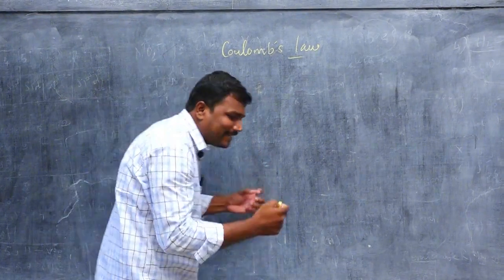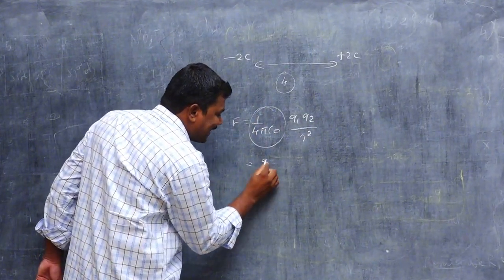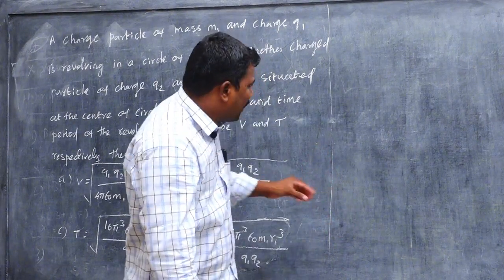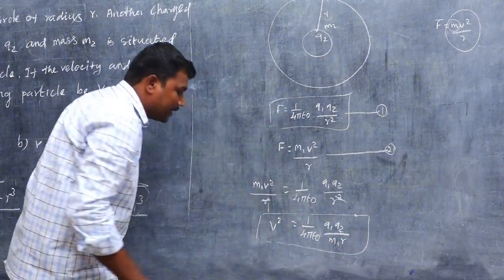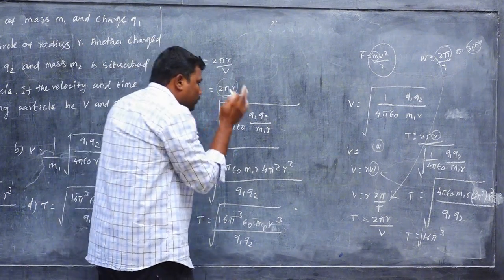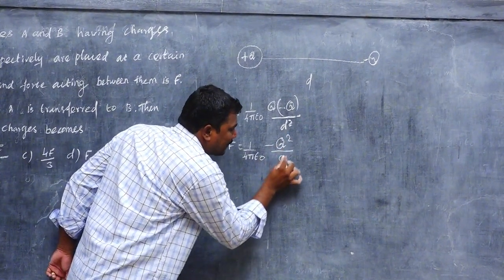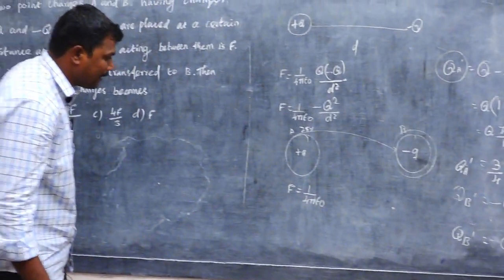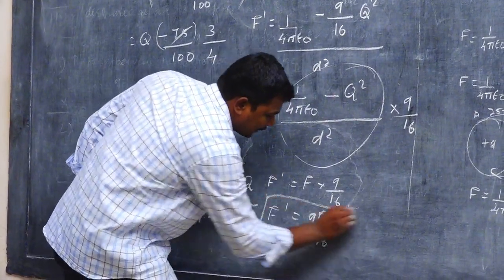CRACK NEET EASILY!!! | COULOMB'S LAW | IMPORTANT QUESTIONS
~ST.JOSEPH NEET ACADEMY~

Are you Willing to give your 100% in these Last 2 Months, then Students:
THIS FINAL REVISION SERIES  IS FOR YOU!!!

DAY-3 Lecture -  COULOMB'S LAW
In this video Mr.Raviraj will be Revising the important formulas, AIEEE,JEE PYQs, HCV Important  question from Zero  to Advanced Level NEET Expected questions of Unit COULOMB'S LAW

 Please Watch the Full Lecture and give your 100% in these Last 2 months to Secure a safe Score in Physics.

Complete CLASS 11 & CLASS 12 Syllabus revision.

After completing the syllabus: Solve NEET past year papers and mock tests. Create an exam like environment at your home and solve the papers at the time scheduled for the NEET exam.

Our Family,

St. Joseph's Matric. Hr. Sec. School, Panpoli, Tenkasi.

St. Joseph Public (CBSE) School, Thenpothai, Tenkasi

St. Joseph Public (CBSE) School, Thannuthu, Surandai, Tenkasi.

Fr. Rony Jose - Correspondent (St.Joseph group of institutions)
Fr. Reju Joseph - Principal (St. Joseph's Matric. Hr. Sec. School, Panpoli)
Fr. Jipson - Principal (St. Joseph Public (CBSE) School, Thenpothai
Fr. Jins Joseph - Principal ((St. Joseph Public (CBSE) School, Surandai)
Fr. Anoop - Vice principal (St. Joseph's Matric. Hr. Sec. School, Panpoli)